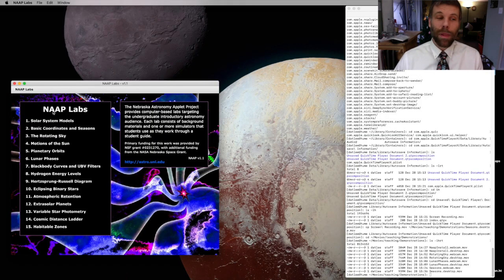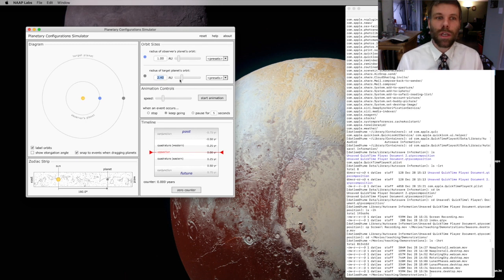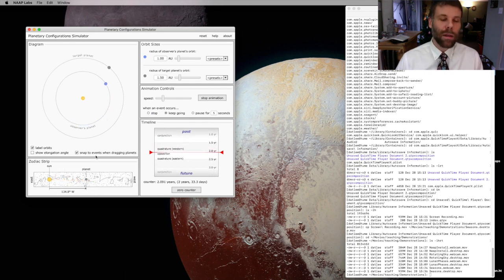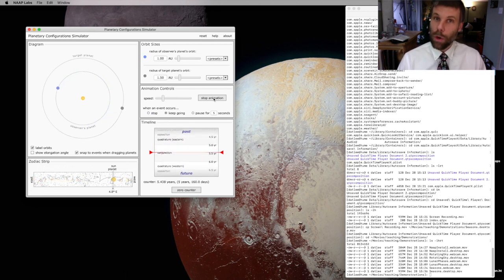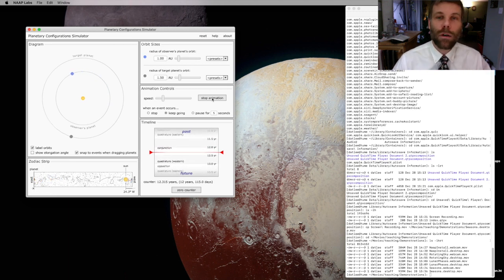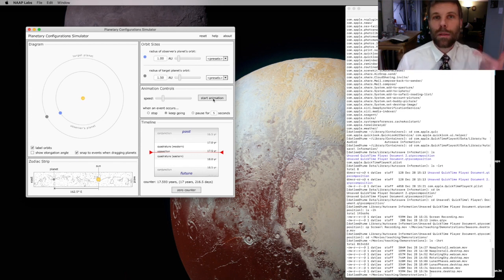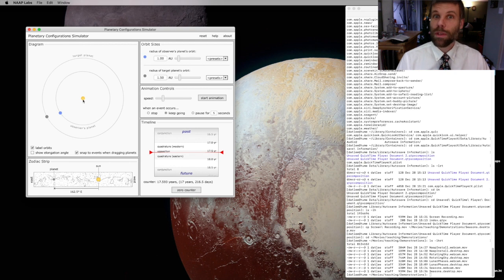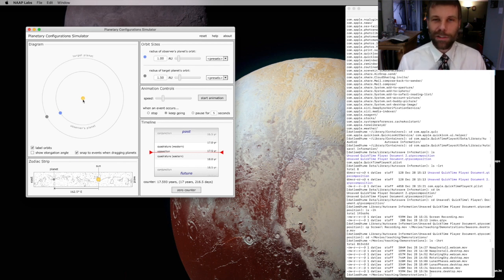Apparent Retrograde Motion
Explores how planetary orbits cause the phenomenon of apparent retrograde motion.  Uses the Planetary Configurations Simulator from NAAP.